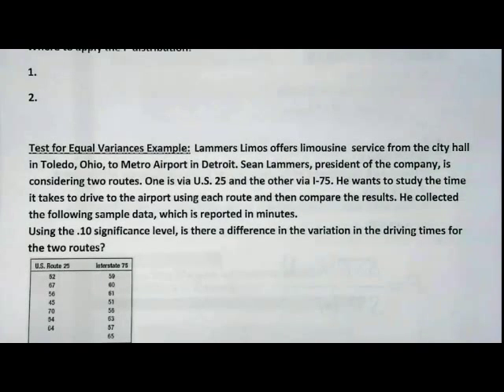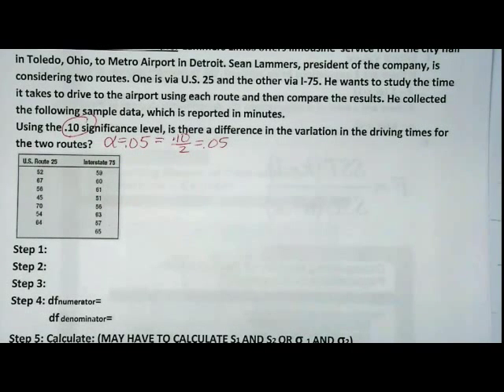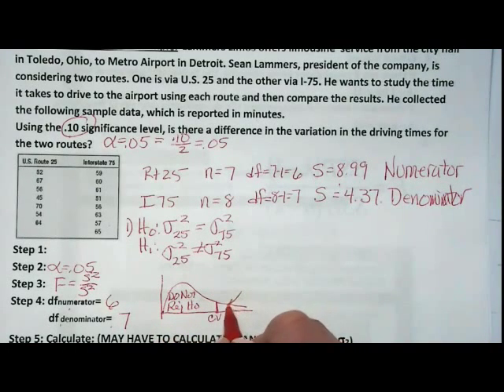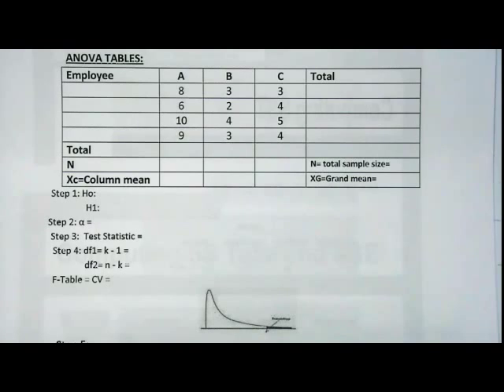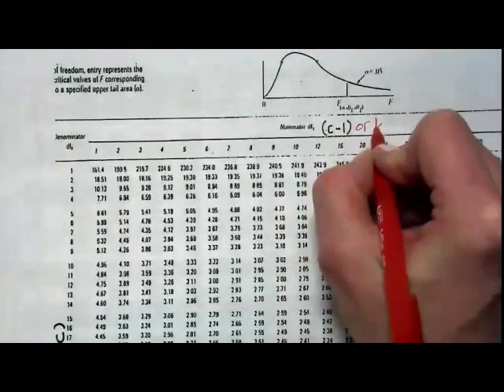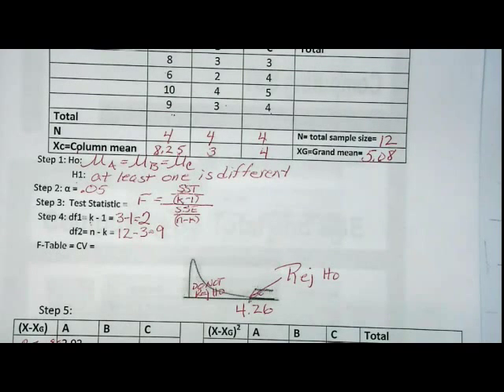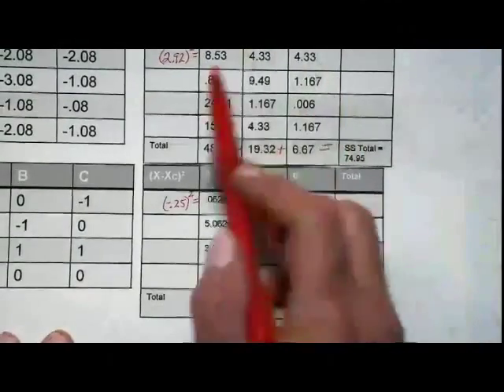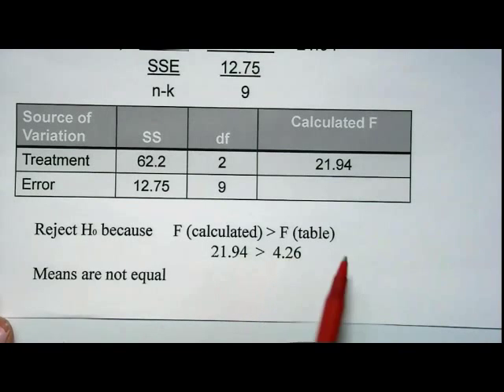HVCC Statistic Ch 12 4/10/14 F-distribution variance and 3 or more means